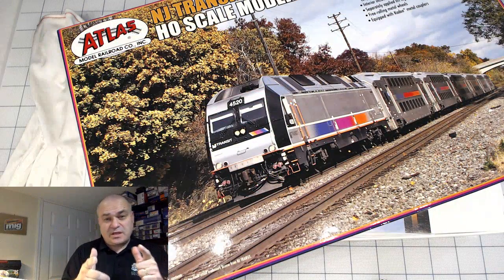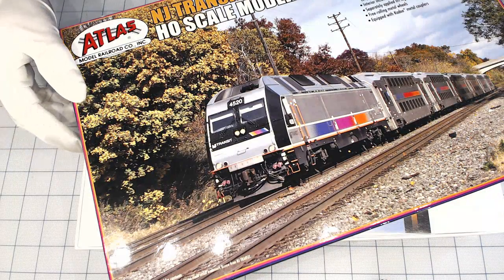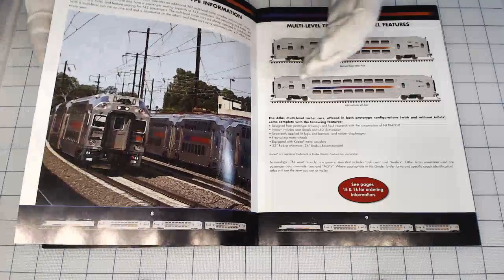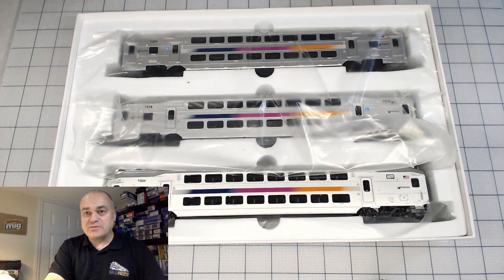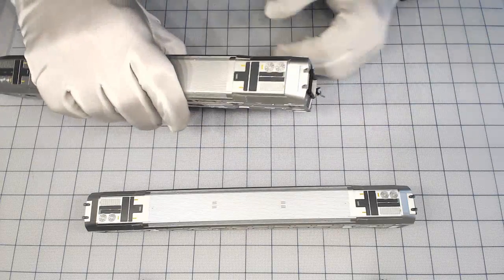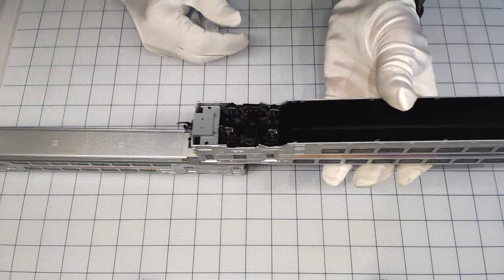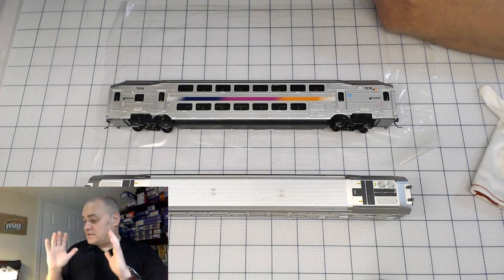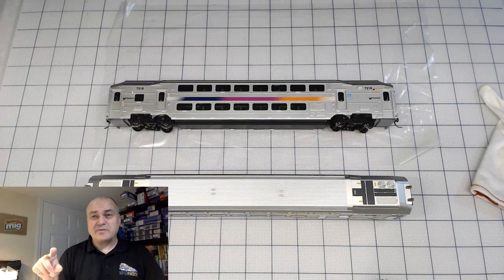Atlas HO Scale Modern Commuter Train NJ TRANSIT Modern Commuter Car 3 Pack Part 1